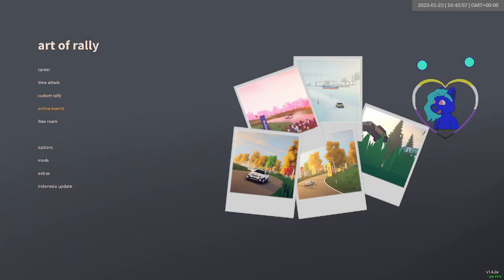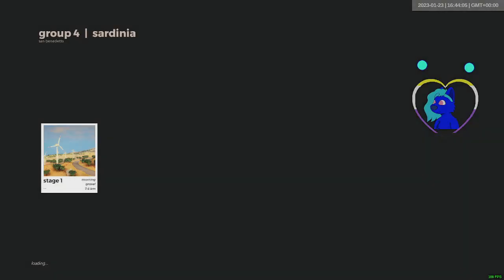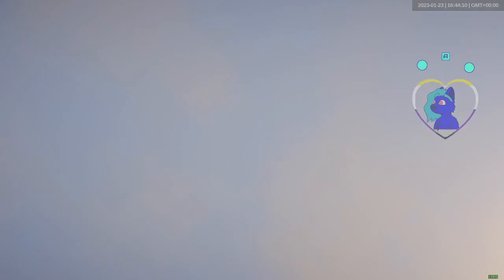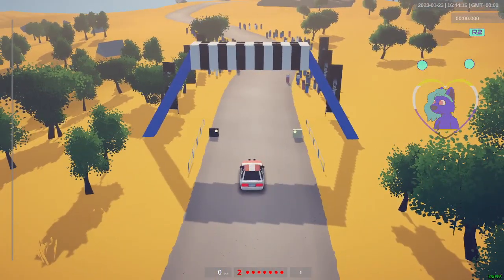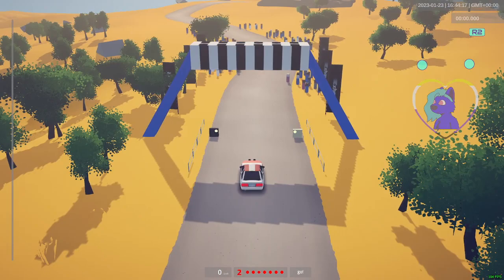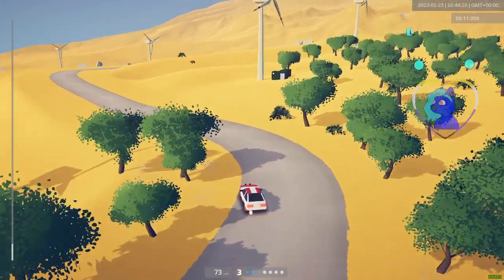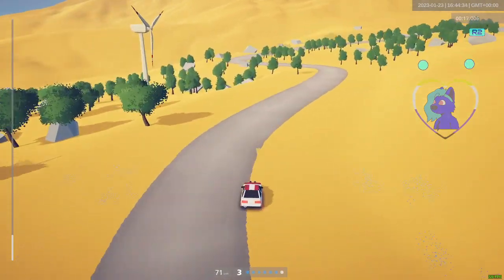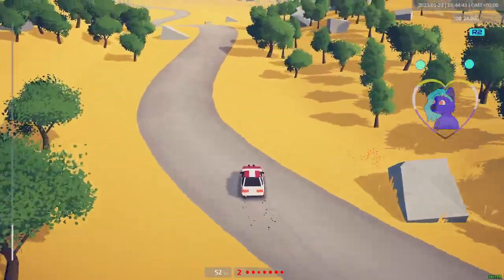san beneditto group 4 | 2023-01-23 | art of rally daily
Late upload